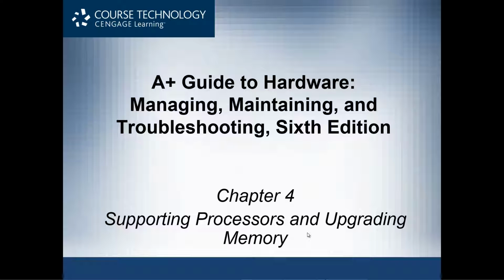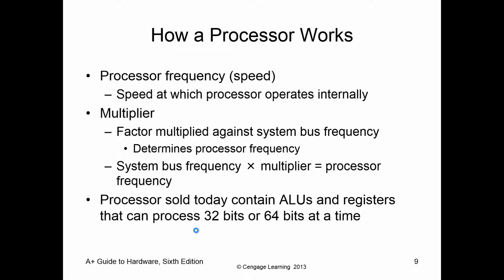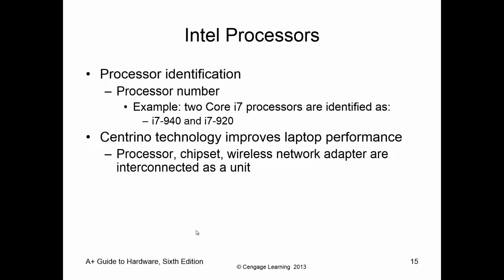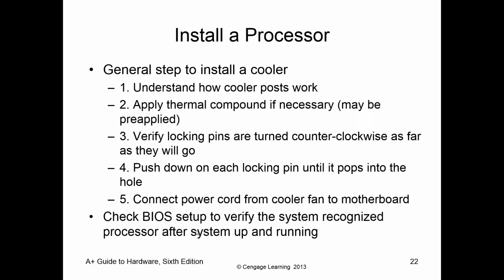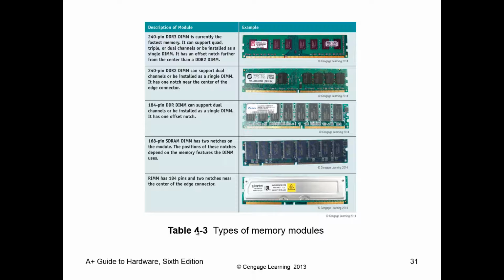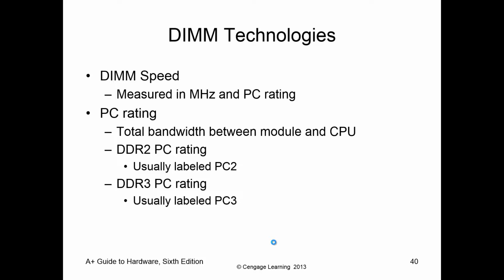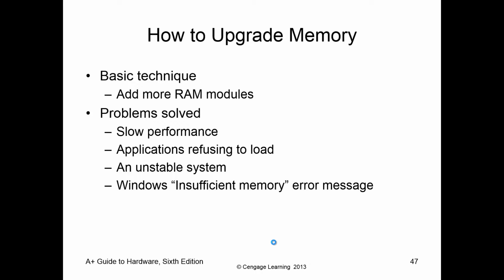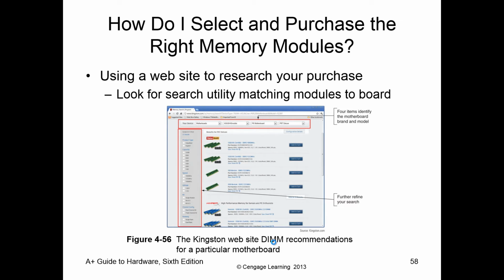A+ Guide to Hardware 6th - Chapter 4 Video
A+ Guide To Hardware Managing, Maintaining, and Troubleshooting by Jean Andrews